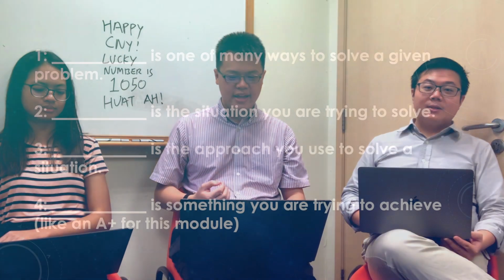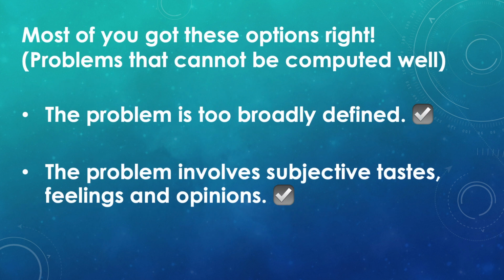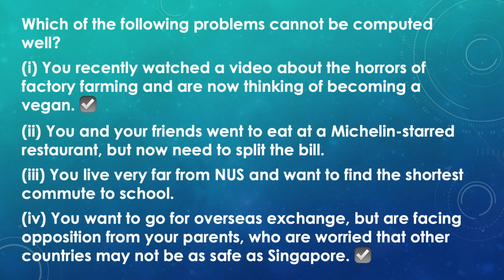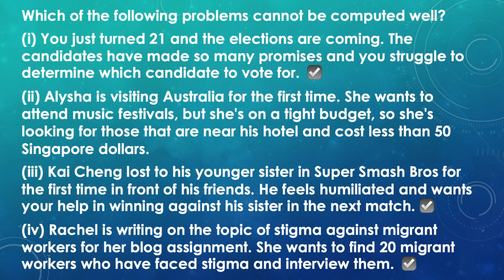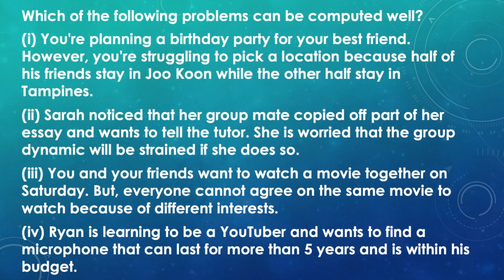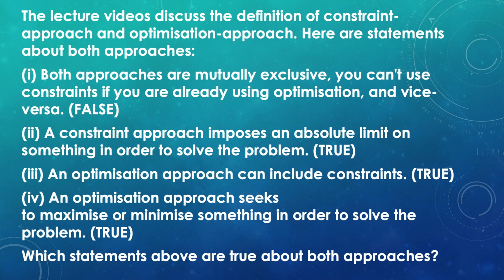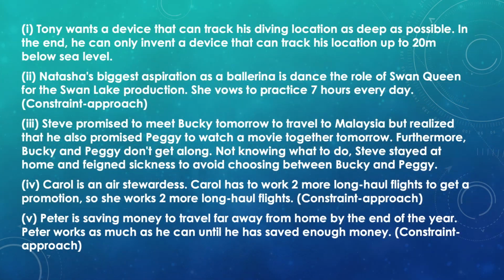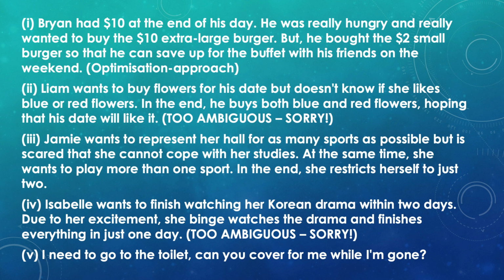GET1050 Lecture 1 Quiz Explanation [AY2019/2020 Sem II]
Explanation of Lecture 1 Quiz for AY2019/2020 Sem II